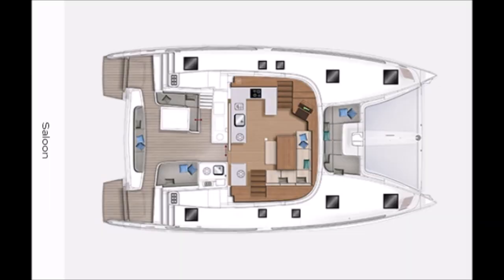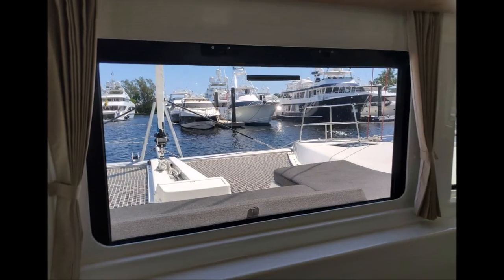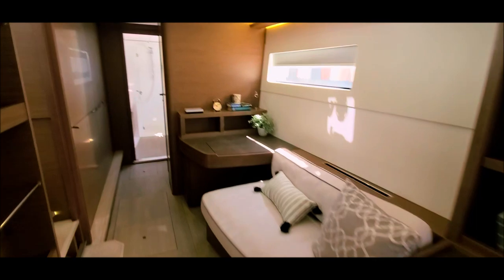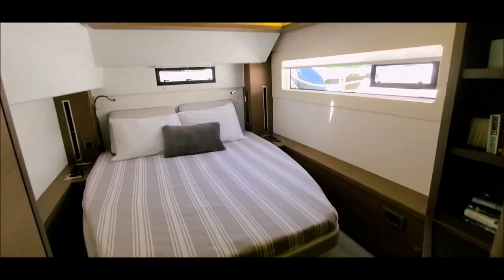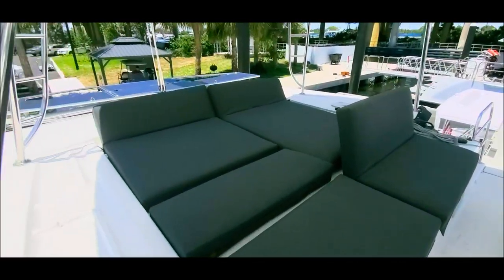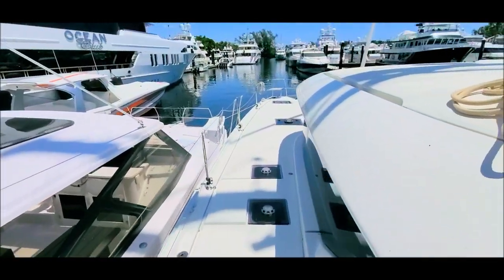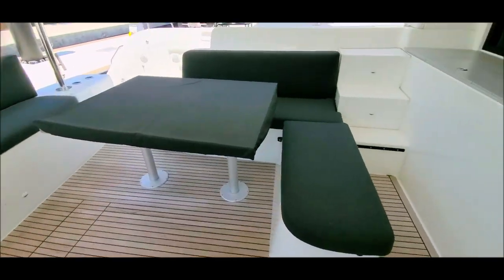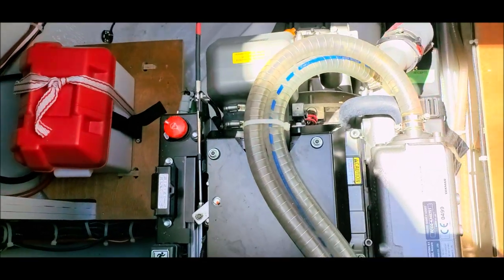new Lagoon 46 catamaran 3 cabin owner's version with almost every option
The new Lagoon 46 catamaran offers many innovations, ergonomics and luxurious space.  She is easy to handle under sail or power and features all the amenities for the distinguished cruisers.